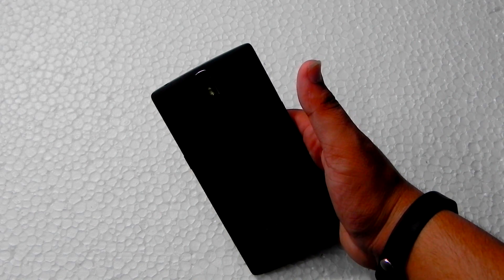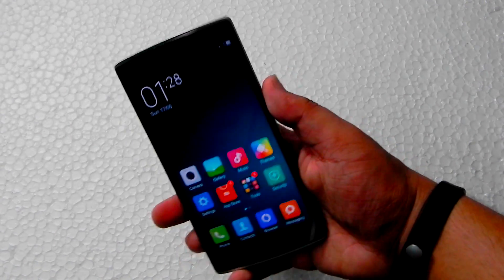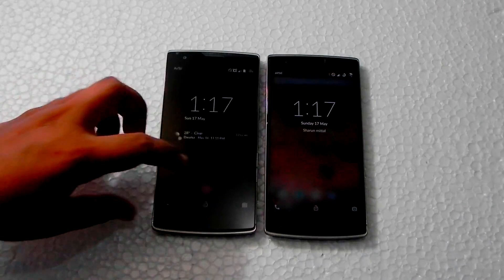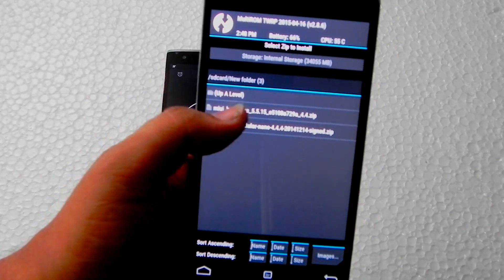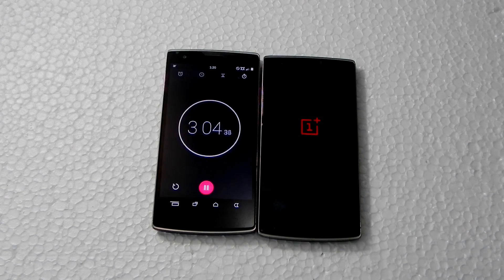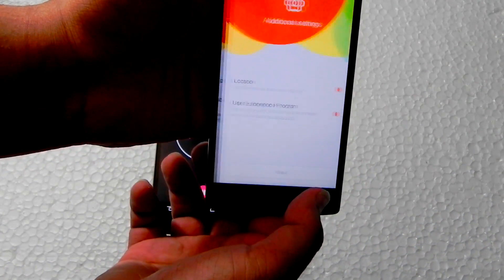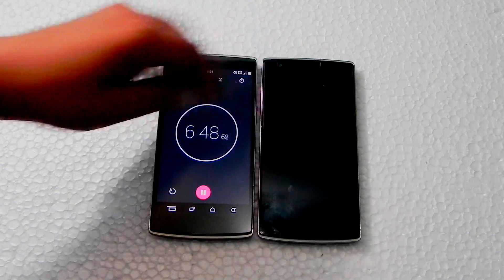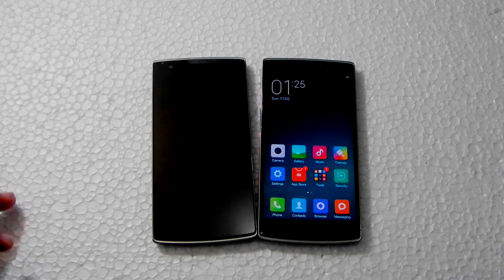Install MIUI 6 on OnePlus One : Official Port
In This video i will be showing you guys how to install Miui6 on Oneplus one.This is an official port from Miui and runs great.

Guys thanks a lot for watching this video,I have just now started this youtube channel and I am really not experienced at all this stuff so please guys if you do not like anything in the video please tell me through the comments and i will surely try to improve.